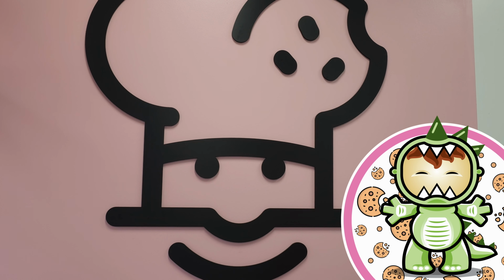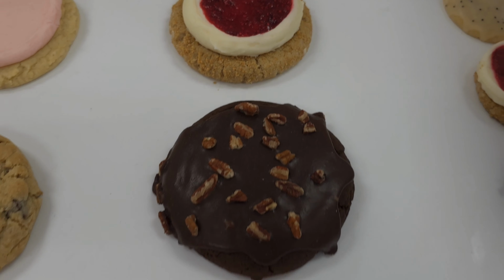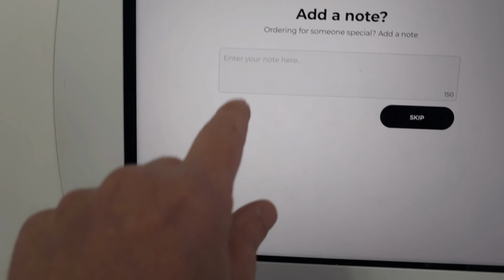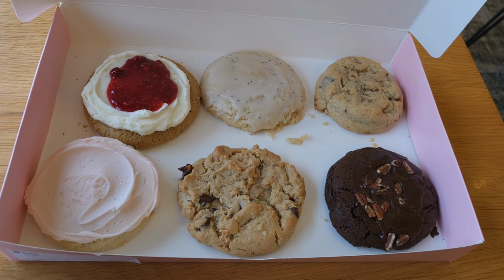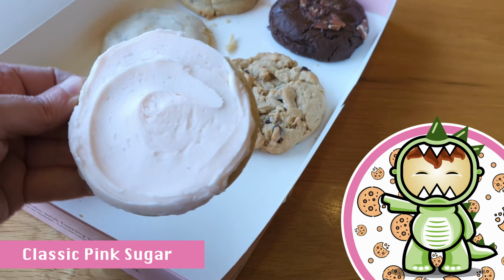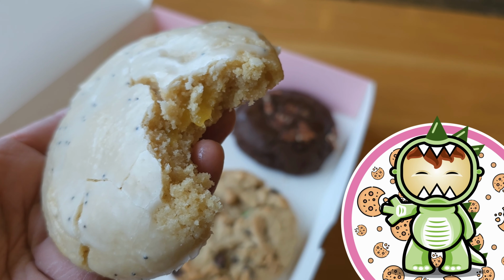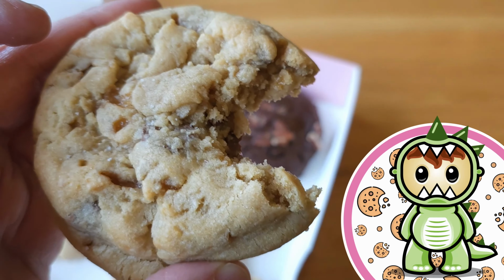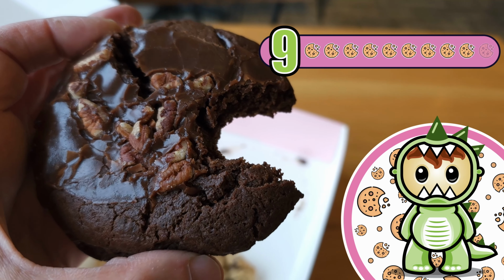CRUMBL COOKIES review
ENTER MY CONTEST, DIRECTIONS BELOW!
To ENTER:
1. Must be United States Resident.
5. Comment on this video and any others.

6. IF the winner doesn't respond in 3 days of notice then a NEW winner will be chosen.

THANK YOU FOR YOUR SUPPORT, I ENJOY MAKING QUALITY CONTENT FOR YOU!

Mr. Snackosaurus ™